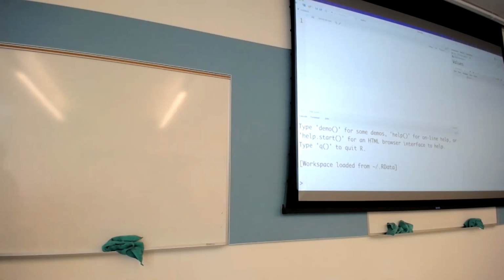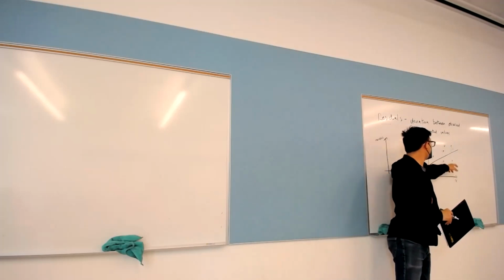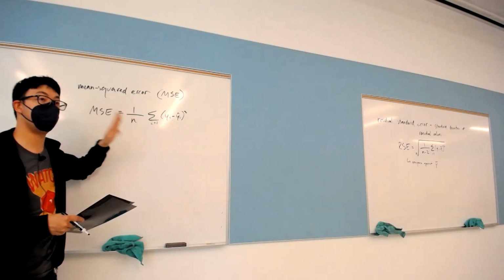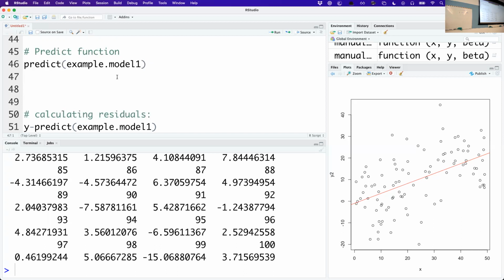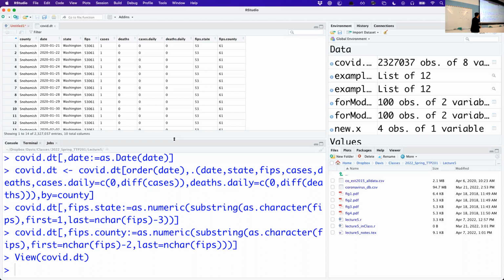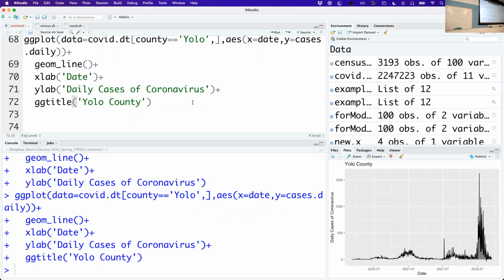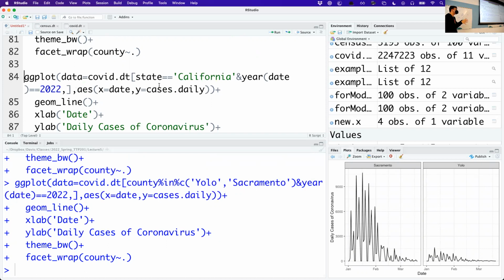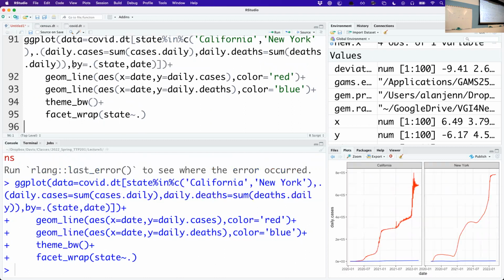UC Davis TTP 201 - Applied Data Analysis (Spring 2022) - Lecture 5